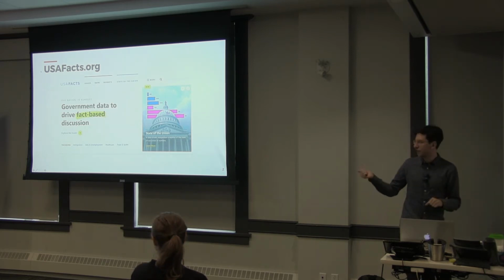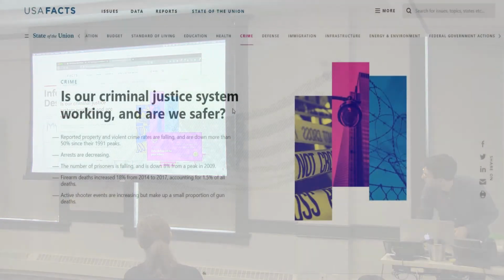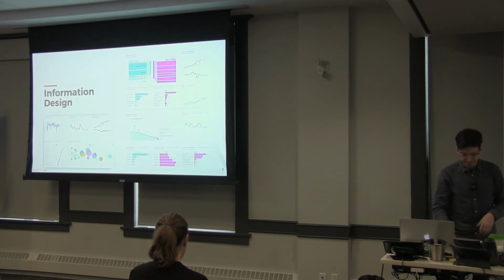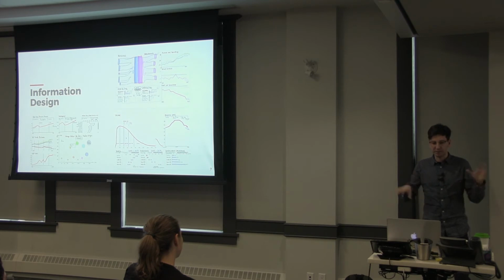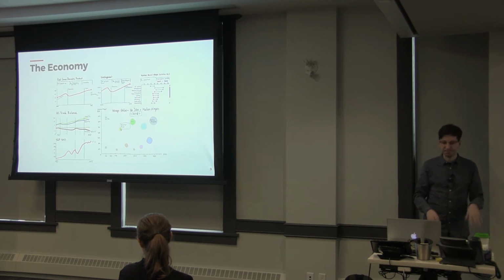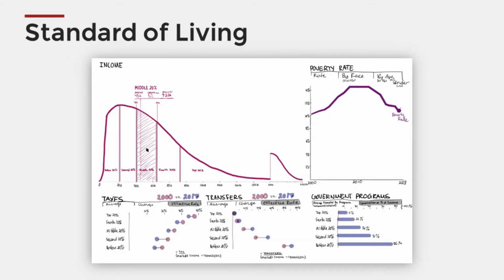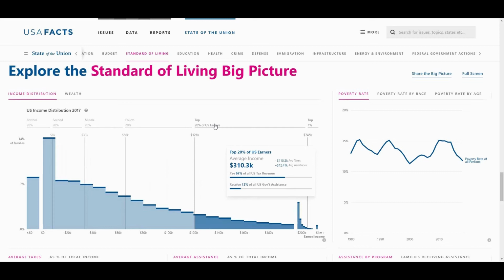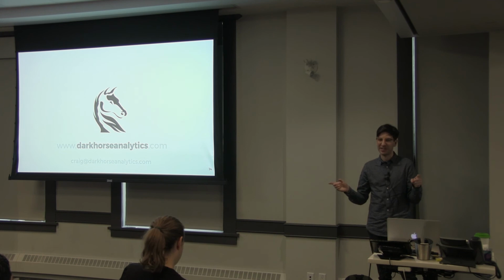Data Visualization: State of The Union - Craig Schram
Craig Schram, Senior Analyst, Darkhorse Analytics
Visualizing The State of The Union